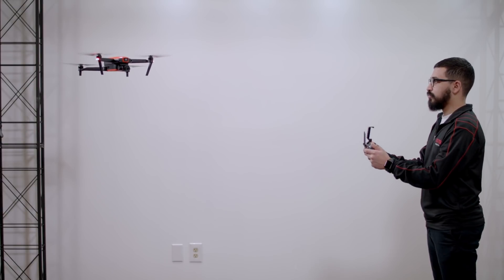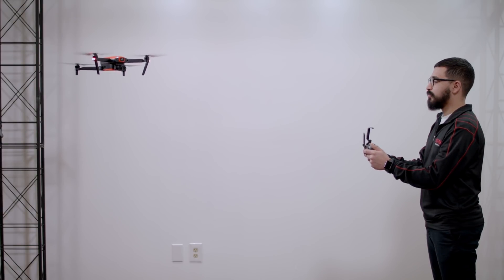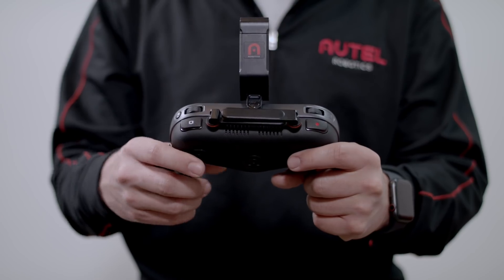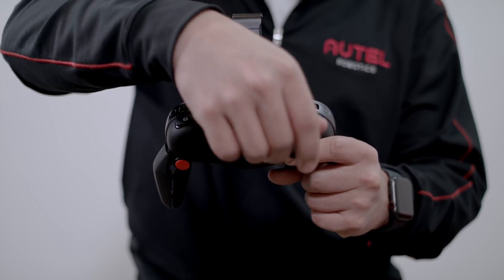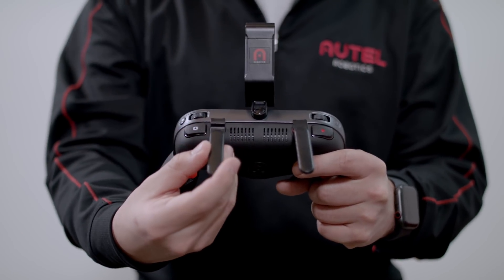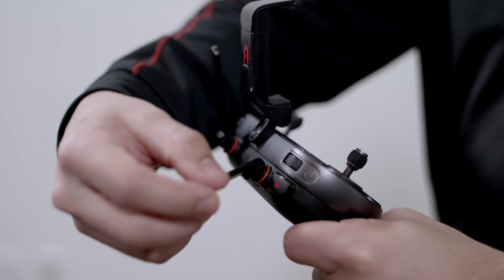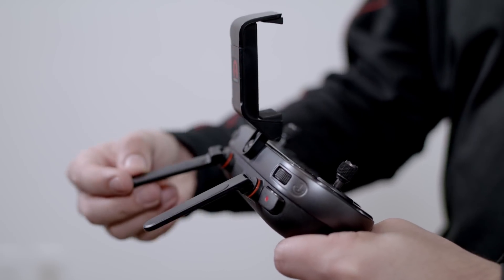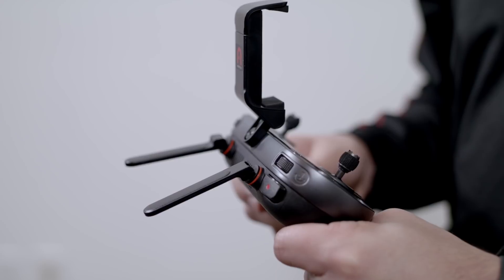Antenna Position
EVO's antennas communicate using 2.4Ghz frequency giving you up to 4.3 miles of Image Transmission in ideal conditions. Learn best practices for antenna placement in this weeks video from the Flight Deck.